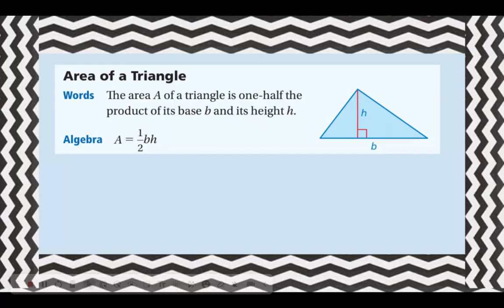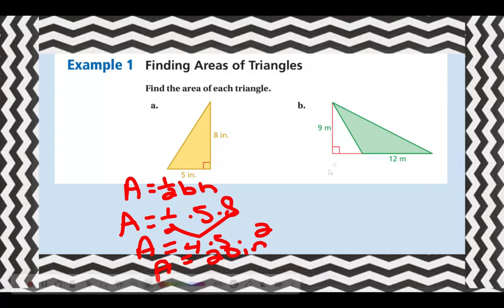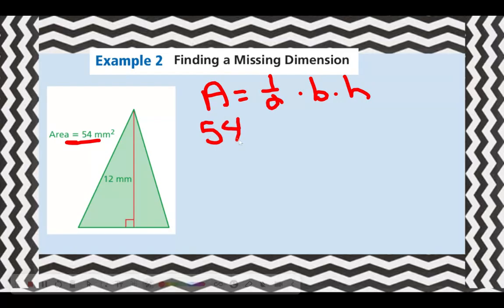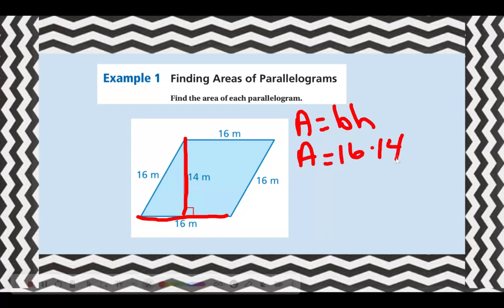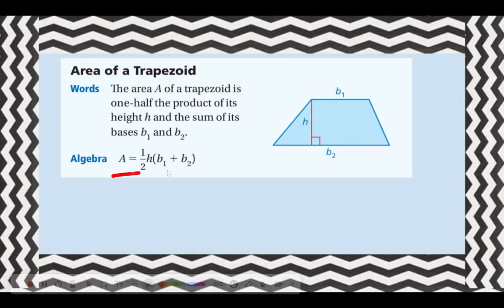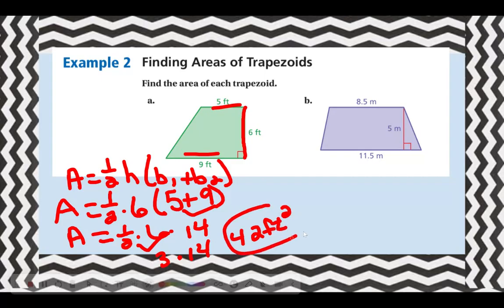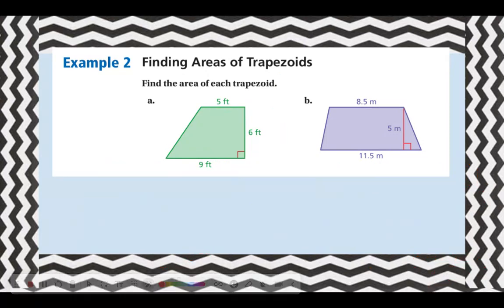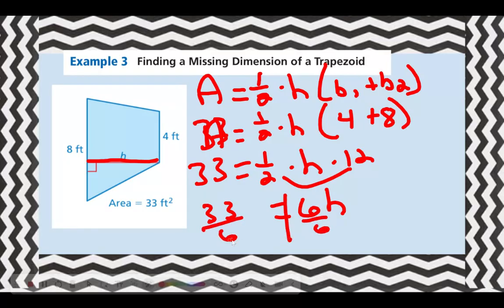Area of Polygons